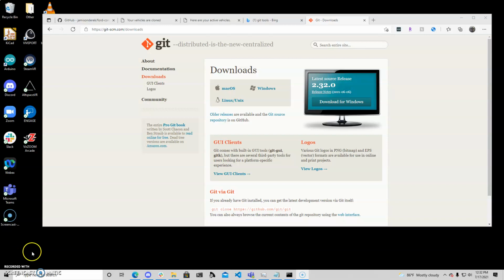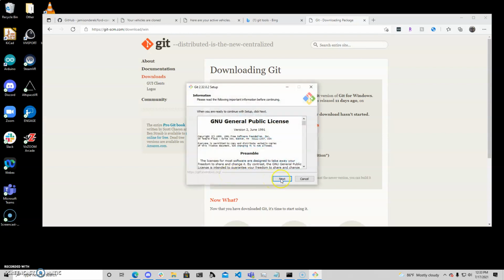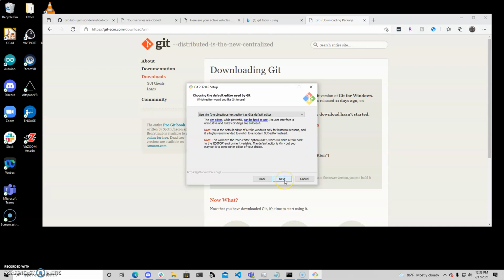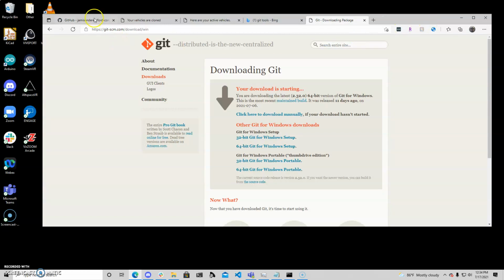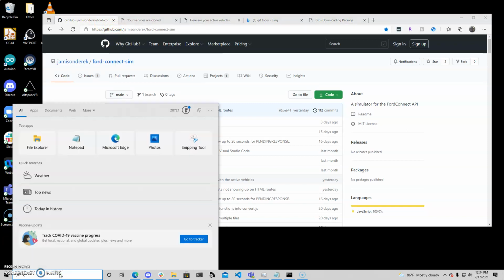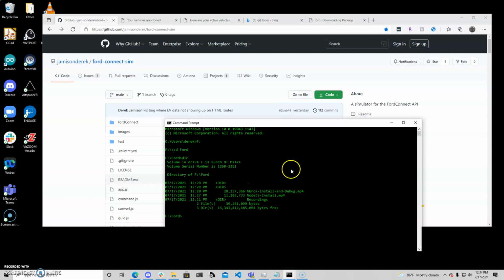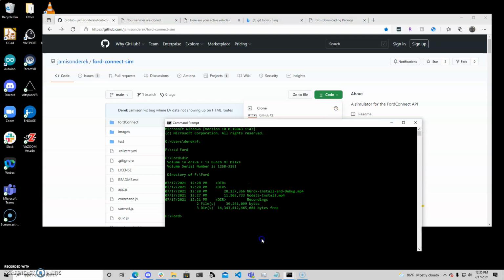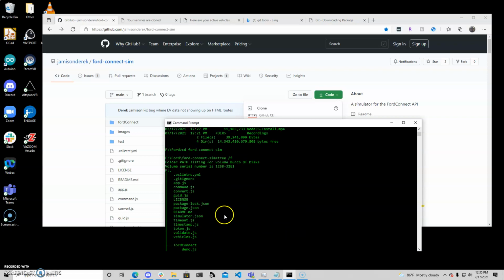Video of installing GIT tools on 64-bit Windows computer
How to install git tools on 64-bit Windows.